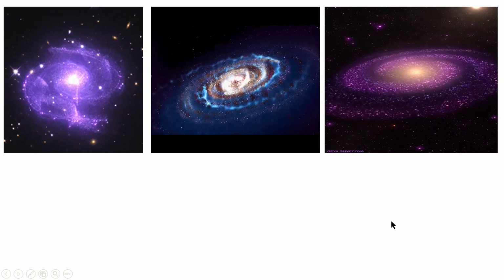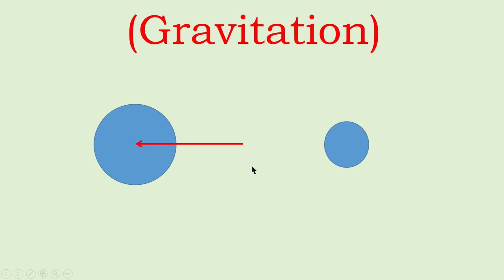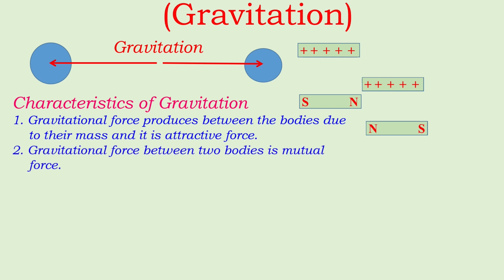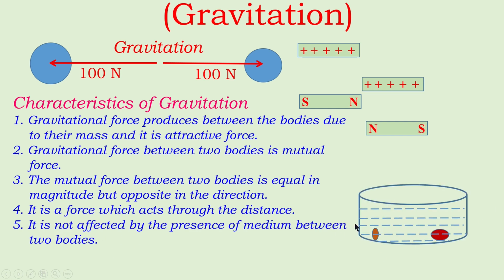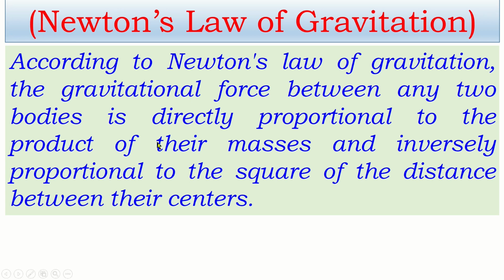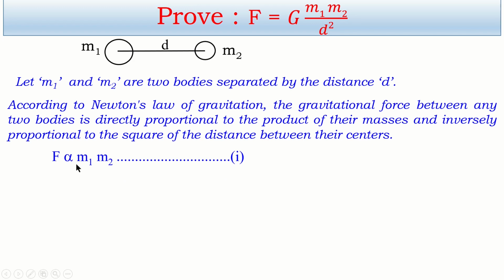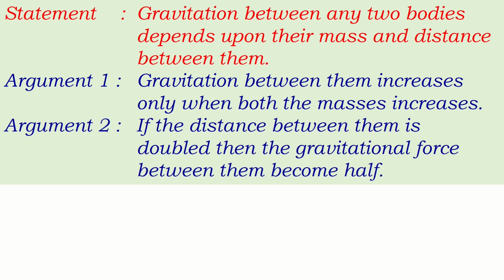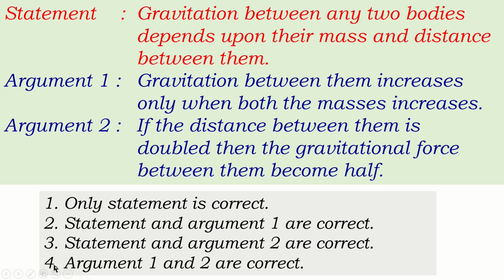Law of gravitation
This video gives the meaningful explanation about Newton's law of gravitation. It also explains about the gravitation and characteristics of gravitation with video clips and animated diagram.